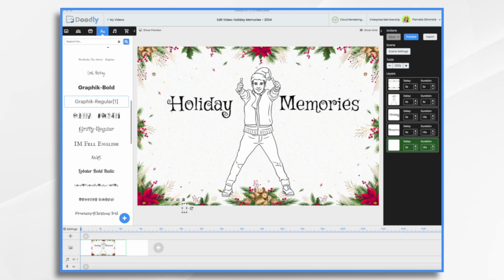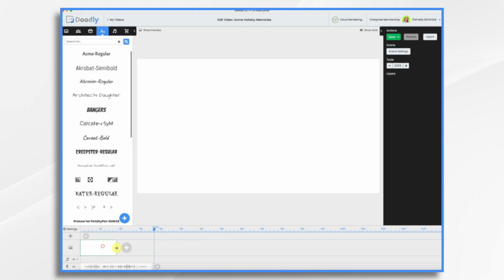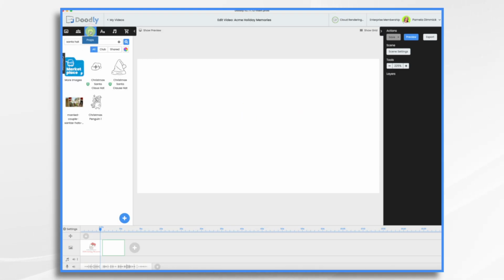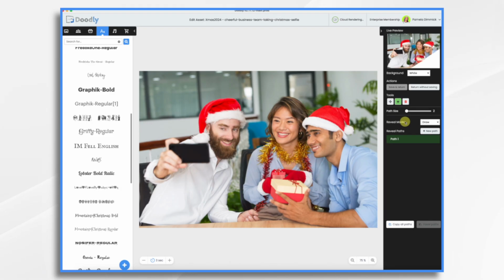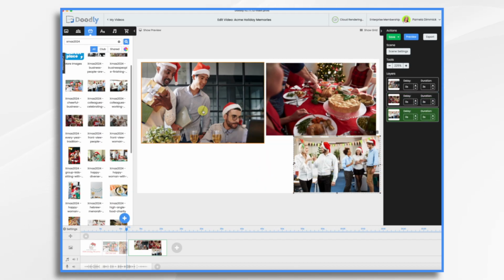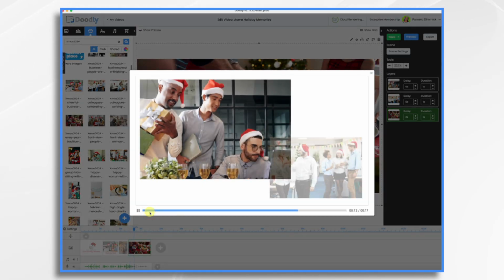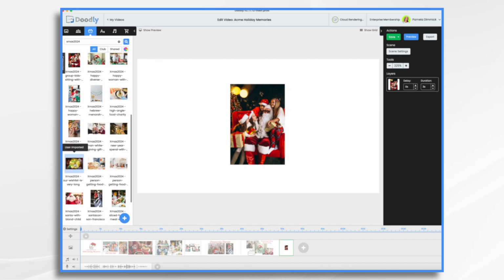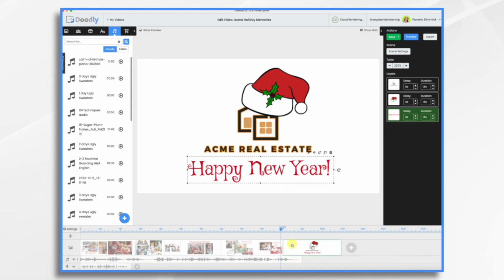Holiday Memories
Looking for a unique way to capture holiday memories? Join Pamela in this fun tutorial as she
shows how to create a holiday memories video using Doodly. Learn how to import photos, add
festive whiteboard elements, and pair them with a joyful soundtrack to create a shareable
keepsake for family, friends, or coworkers. You could also share your video on social media,
giving customers a behind-the-scenes look at your holiday festivities.

Whether it’s a family Christmas or your company’s holiday party, Doodly
makes it simple and creative. Ready to make your own holiday video? Watch now!